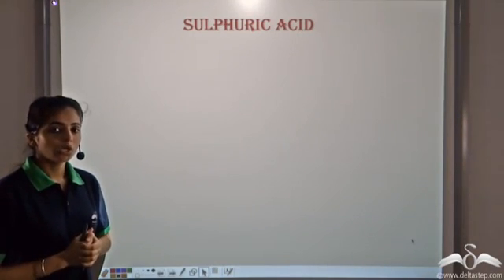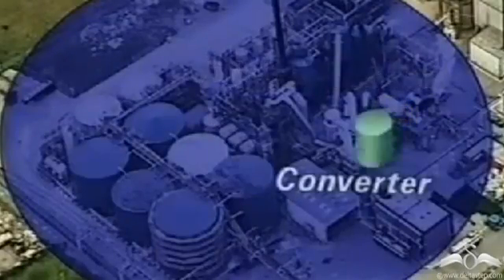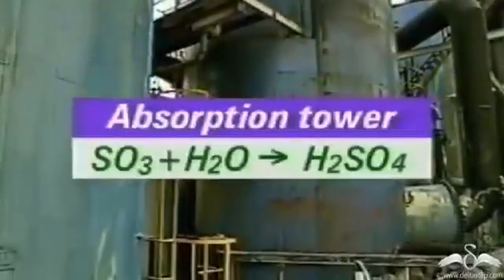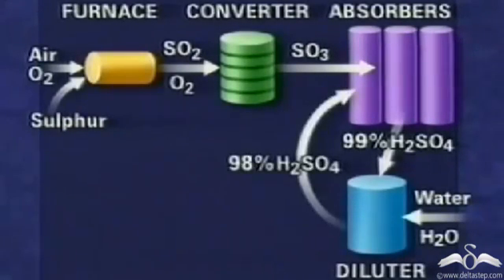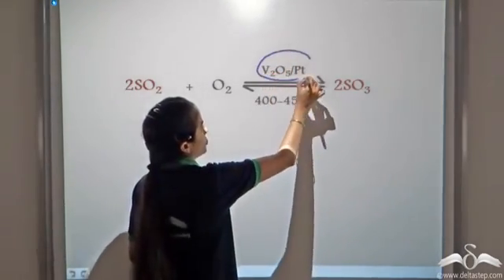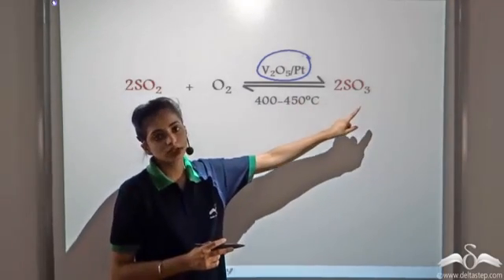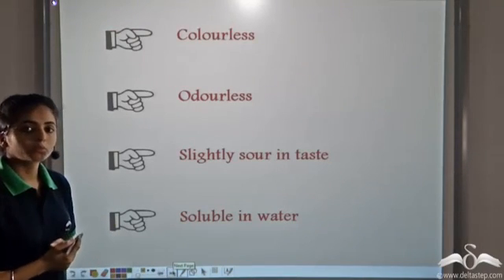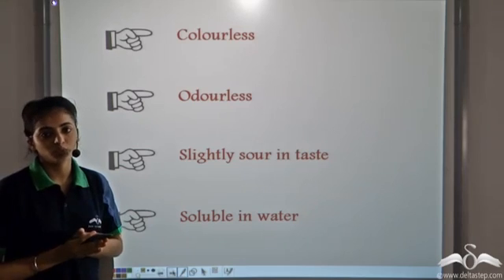Sulphuric Acid: Preparation | Contact process | Class 10 | CBSE | NCERT | ICSE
Learn about the industrial way of preparing sulphuricacid by the method called the contactprocess . FREE Registration or install our mobile app

Salient features of the app:
• 5000 amazing lectures across English, Maths, Science and Social Science.